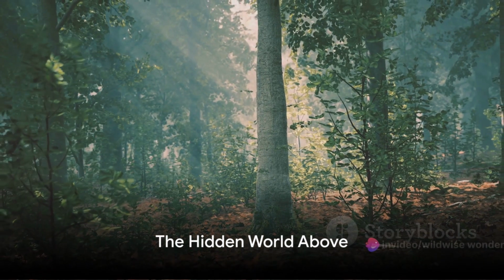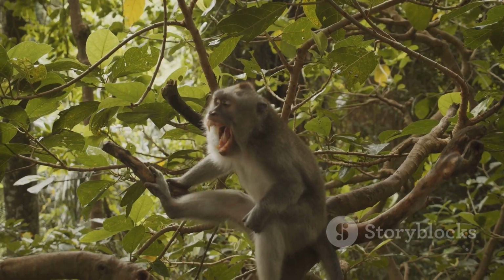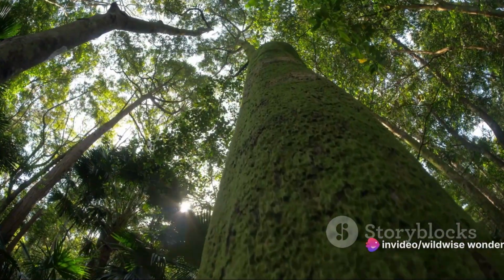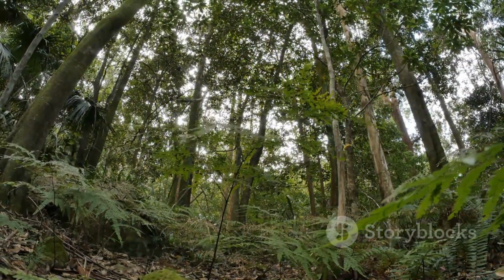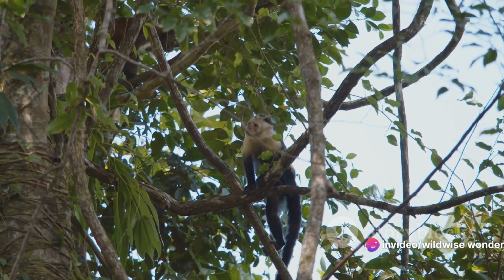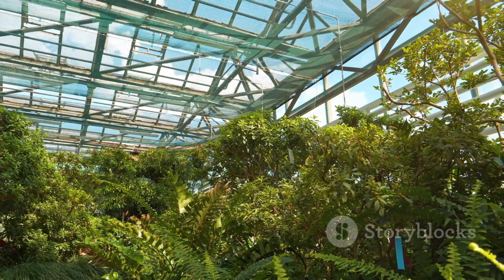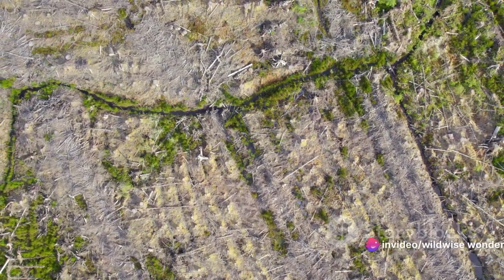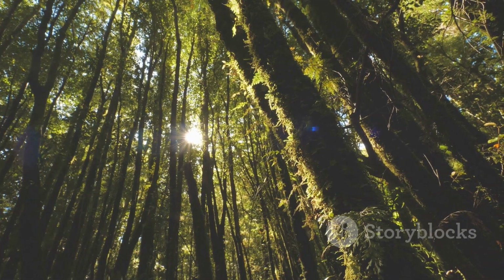Tales from the Treetops: Life in the Canopy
Embark on an extraordinary journey into the heart of the forest canopy with our latest video, 'Tales from the Treetops: Life in the Canopy.' Explore the hidden realm above the forest floor, where lush foliage and sunlight create a vibrant ecosystem teeming with life. From playful monkeys to elusive birds and colorful epiphytes, discover the remarkable diversity of canopy-dwelling species and their unique adaptations for life in the treetops. 🌳🐒✨